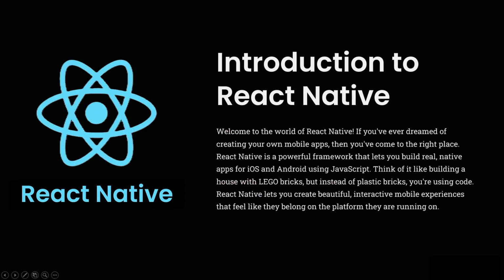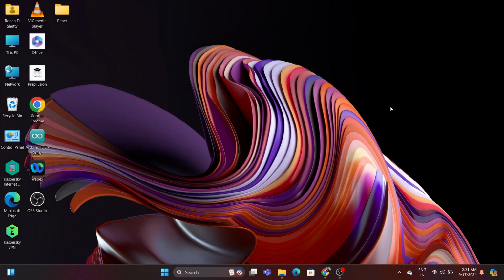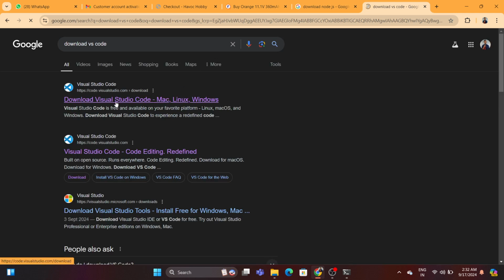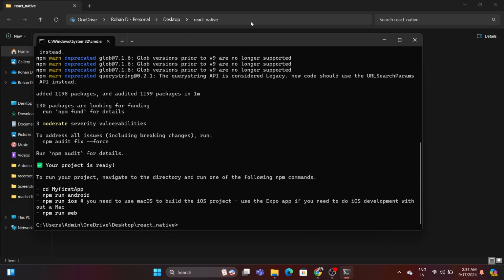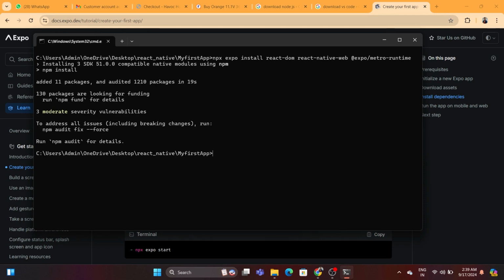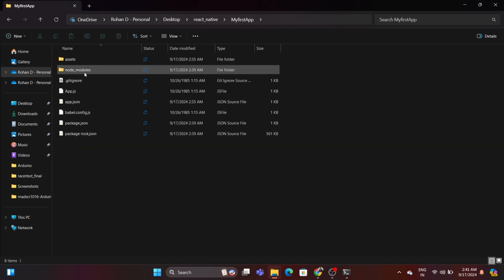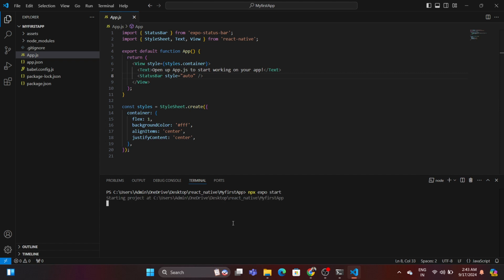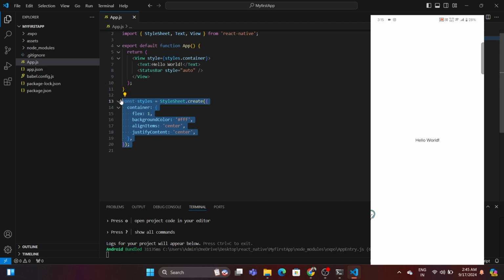React Native & Expo Introduction – Setup, First App & Basics (Episode 1)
Welcome to the first episode of our React Native Expo Series! 🚀 If you’ve ever wanted to build mobile apps using JavaScript, you’re in the right place. In this video, we’ll kick things off by setting up everything you need to start developing with React Native and Expo.

Here’s what we’ll cover:
What is React Native? – Why it's a game-changer for mobile app development.
Why Use Expo? – How it makes building apps easier and faster.
Setting Up Your Development Environment – Installing Node.js, Expo CLI, and VS Code.
 Creating Your First Expo Project – Step-by-step guide to getting your app up and running.
Understanding Project Structure – A quick tour of key files and folders.
Building a Simple "Hello World" App – Your first hands-on experience with React Native!

By the end of this video, you’ll have your first React Native app running on your device—no complicated setup, just straight to coding!